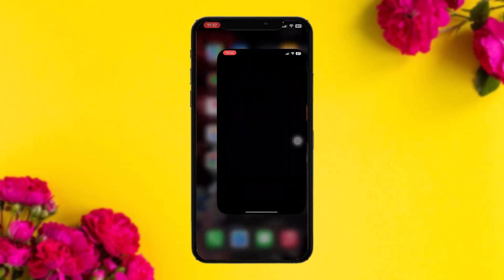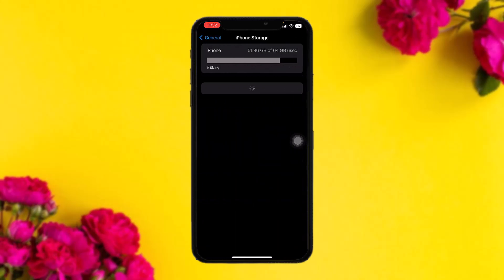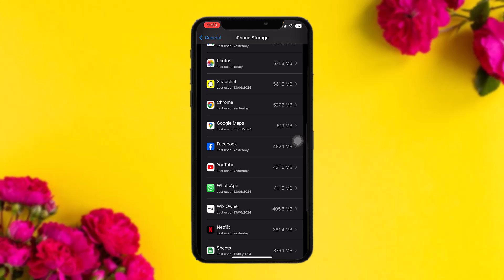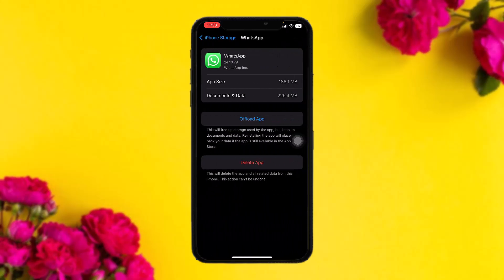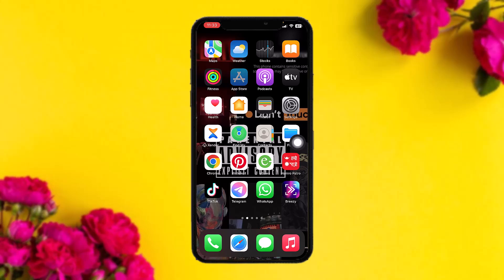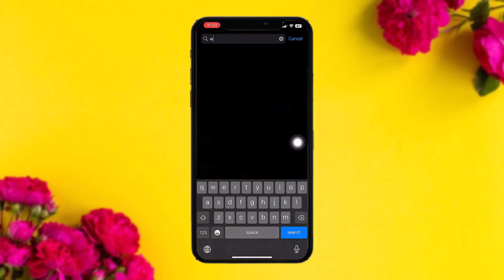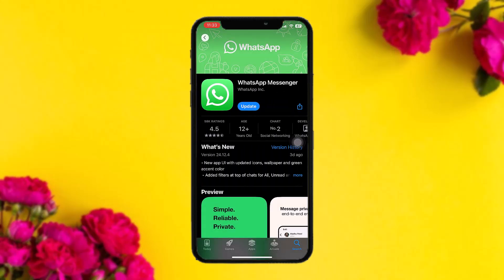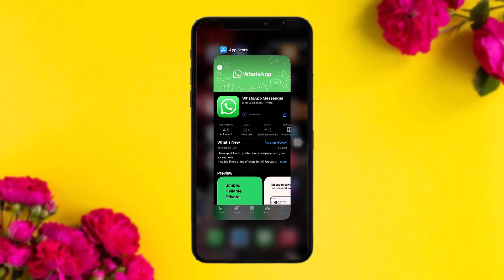How To Fix Whatsapp Voice Message Problems - Step by Step Solution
Want to know How To Fix WhatsApp Voice Message Problems but don't know how?
This quick video will guide you How To Fix Whatsapp Voice Message Problem

So, in this few simple steps you can successfully Fix WhatsApp Voice Message Problems